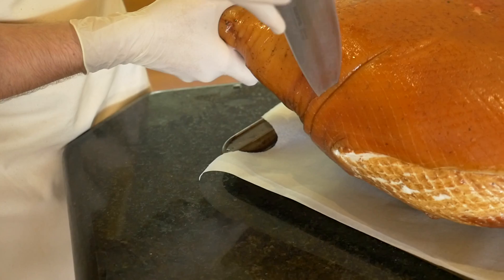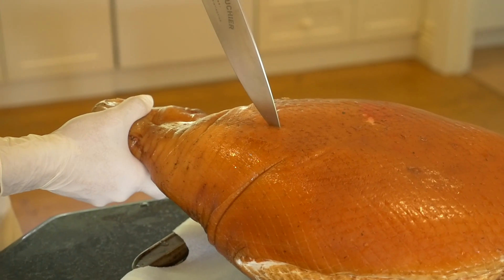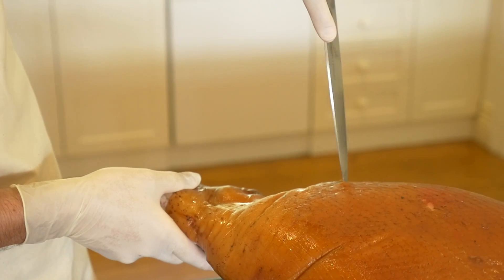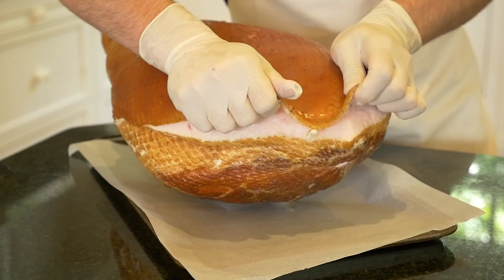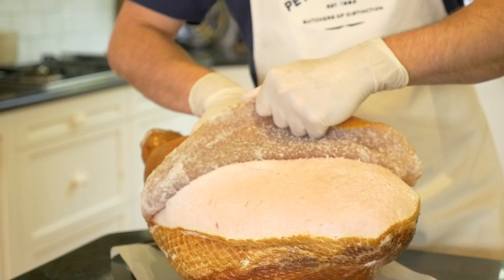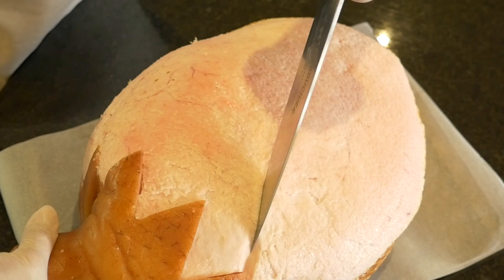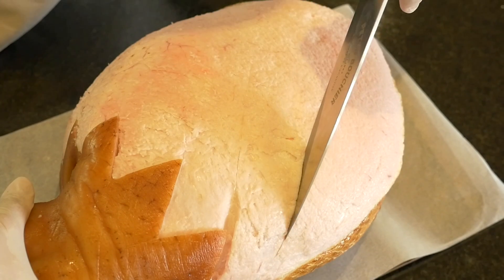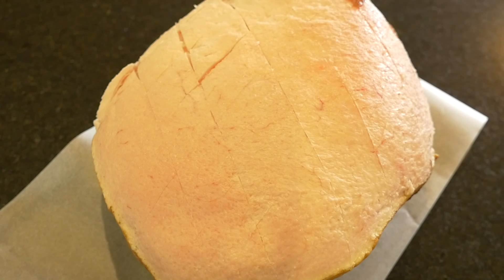Preparing a Ham for Glazing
Tom Bouchier demonstrates how to prepare a Christmas ham for glazing